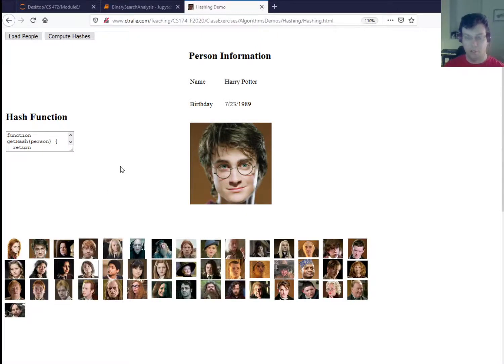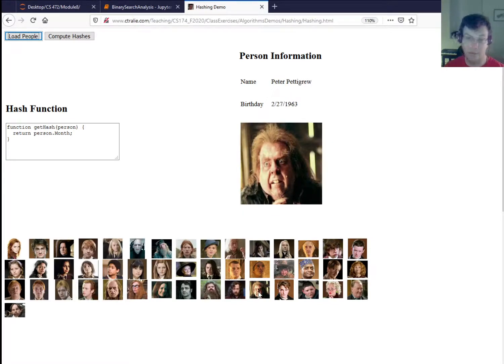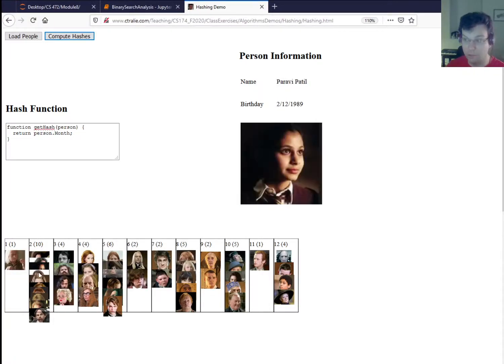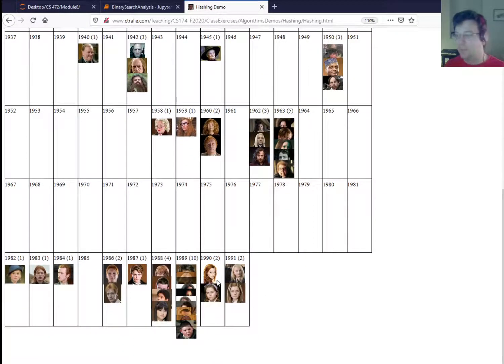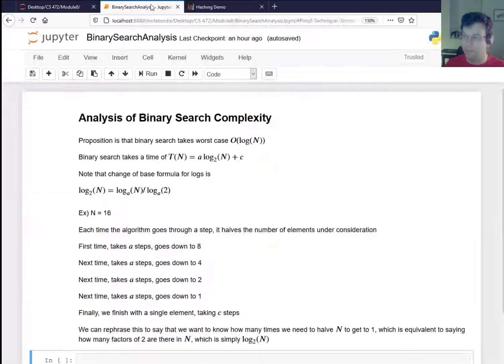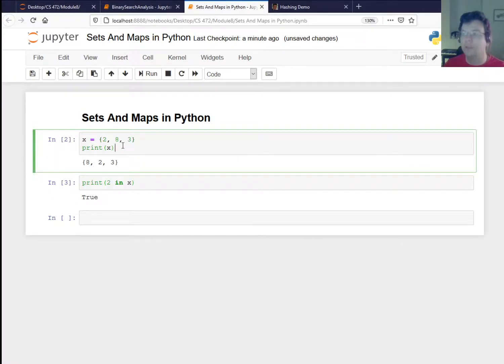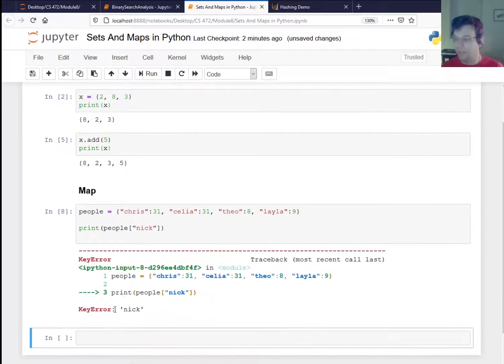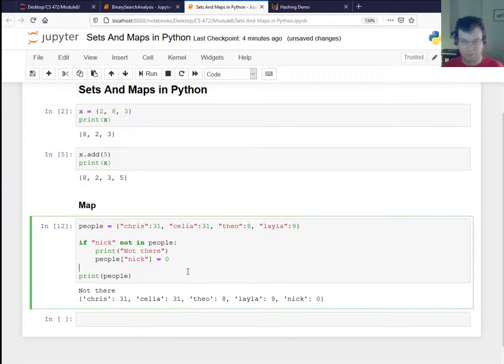CS 371 Module 8: Hash Maps: Theory And Python